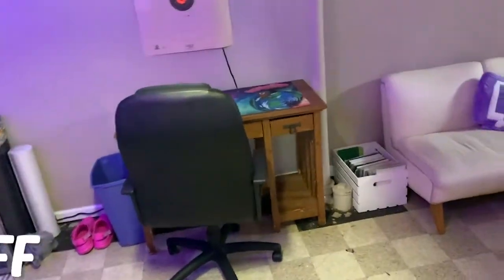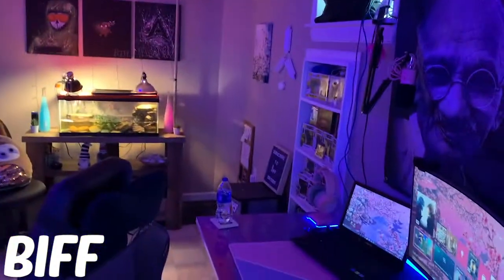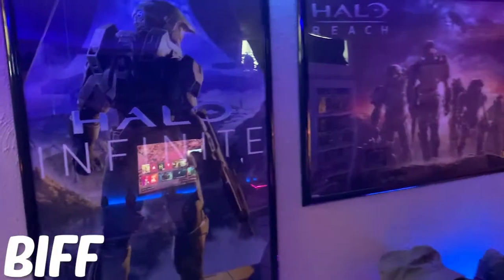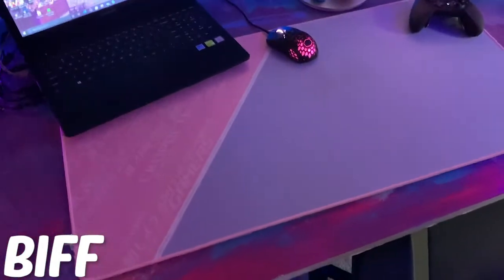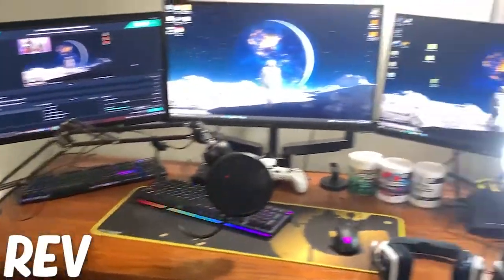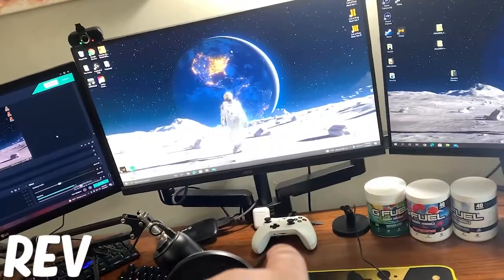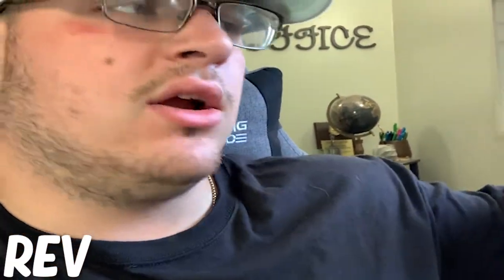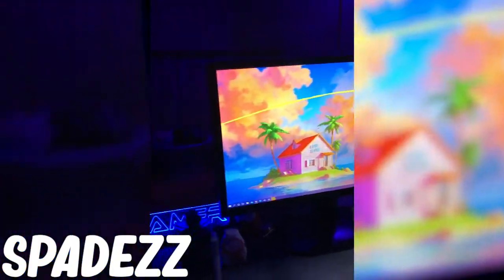Arcane Gaming Setup Tours! ($125,000)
Hey Everyone! We Hope you enjoyed the video! Thank you guys so much for getting us to 500 subs overnight!